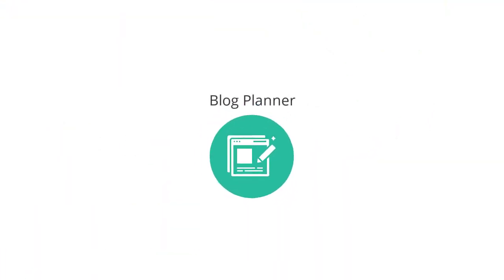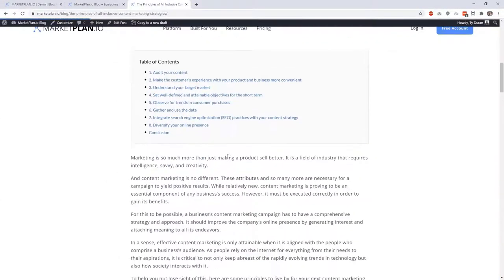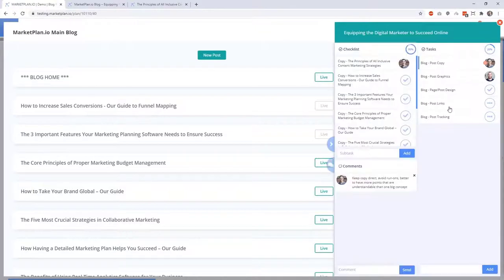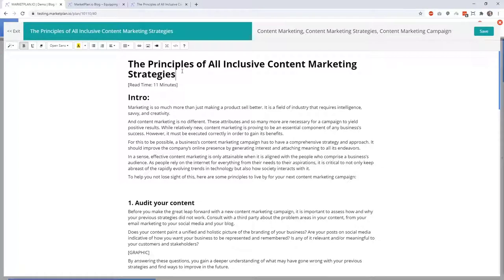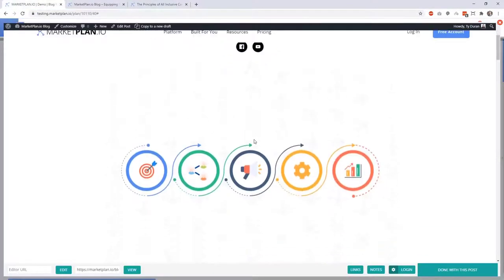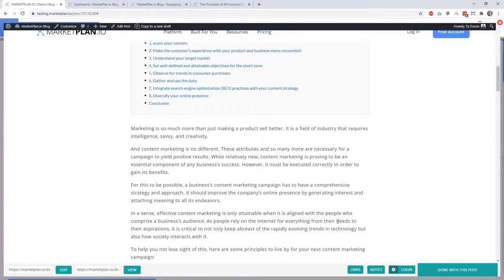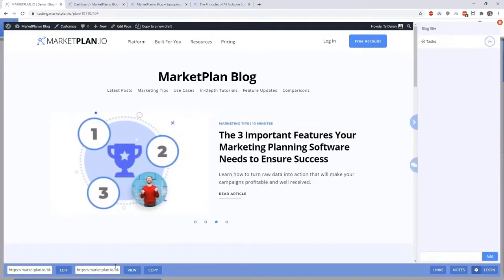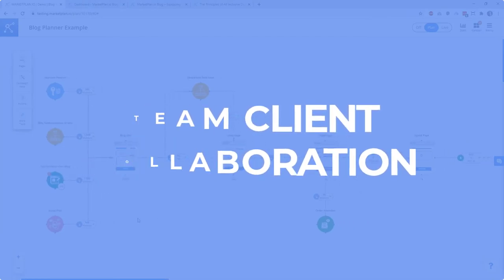Blog Planner Canvas App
The Blog Planner Canvas App inside of MarketPlan allows you to edit, organize, launch, and scale effective blog posts and sites for you or for your clients as well as measure the performance of each post in relation to your whole marketing plan.